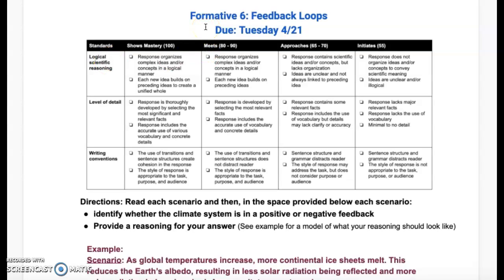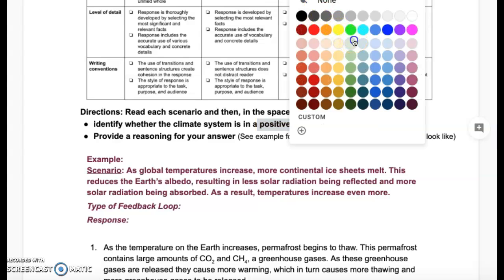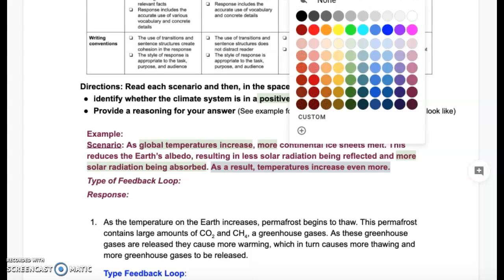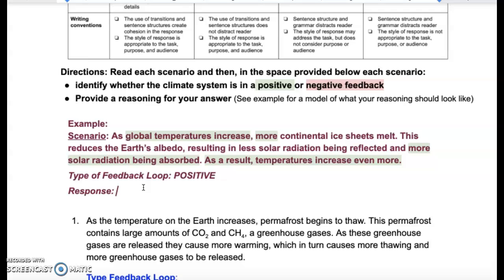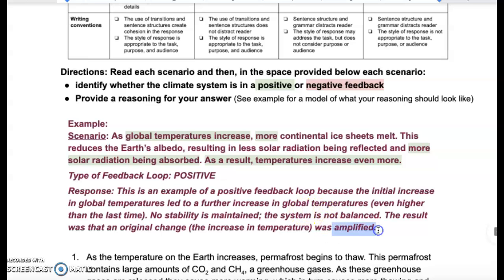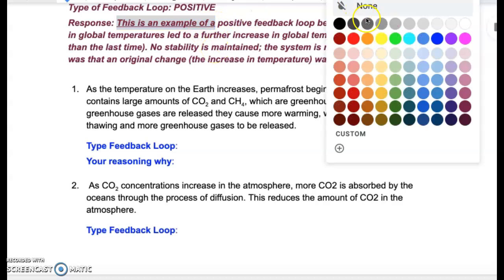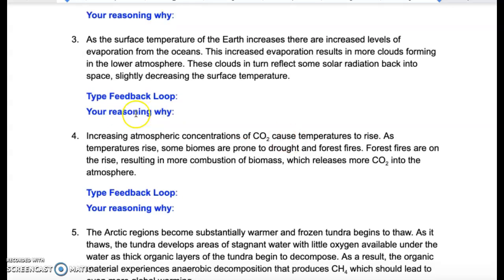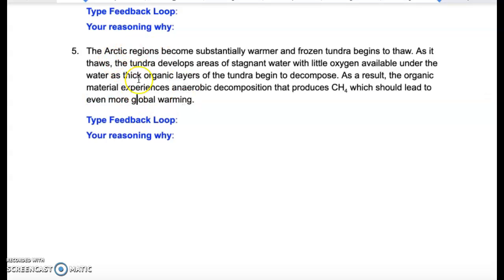Formative #6 Instructions and Think Aloud